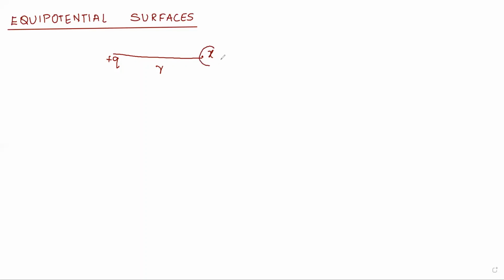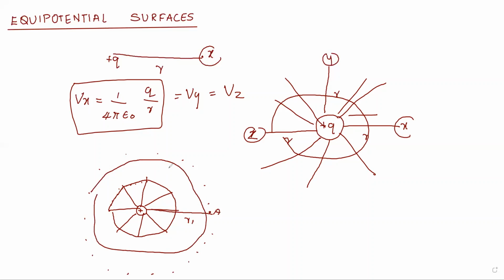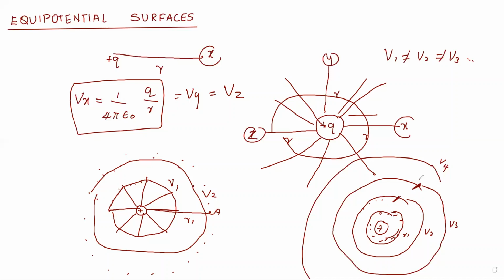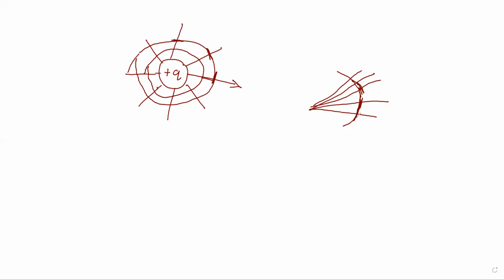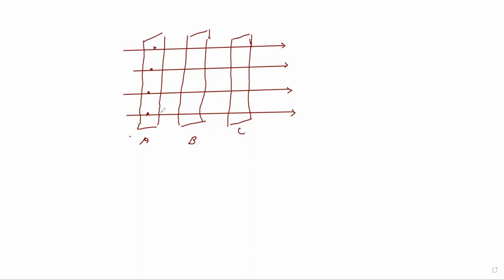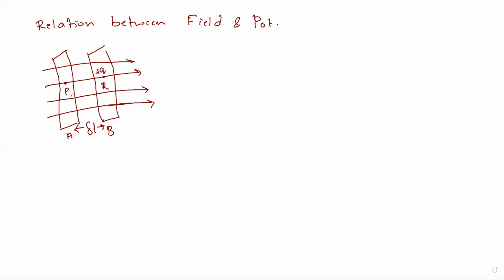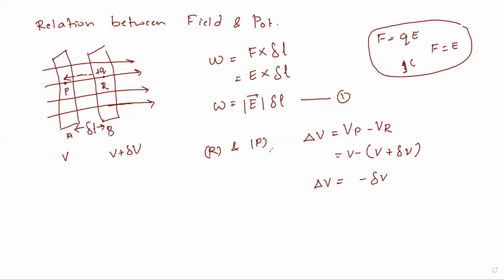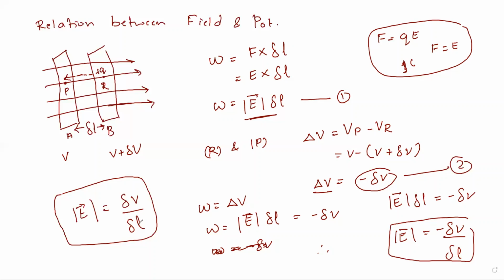Class 15 | Chapter 2 | Electrostatic Potential and Capacitance | Part 3